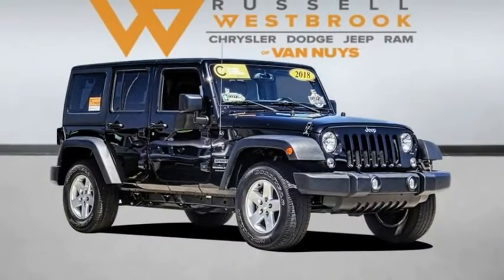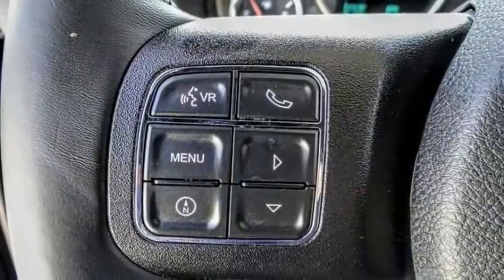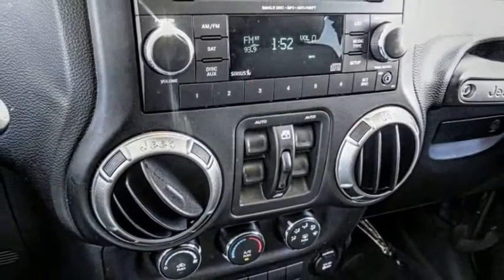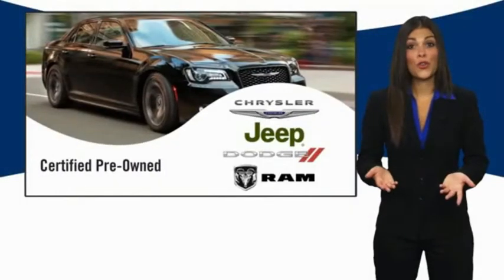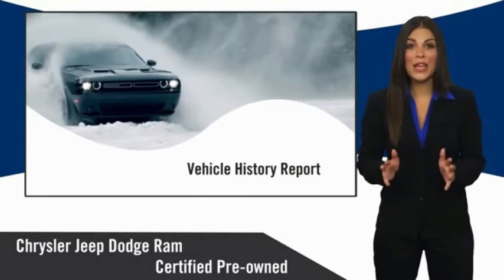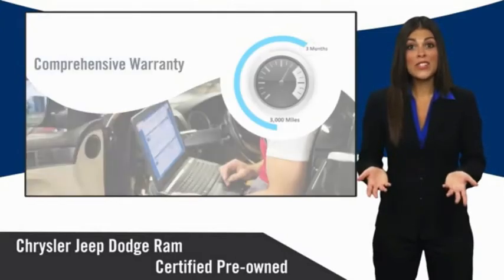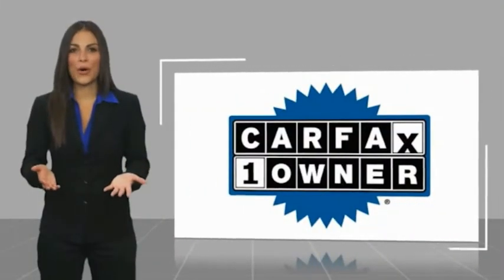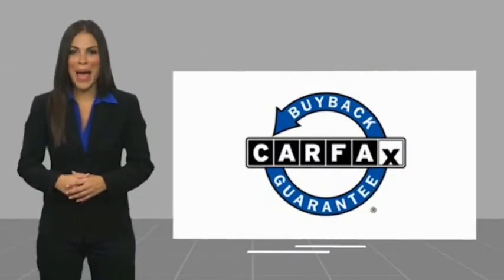2018 Jeep Wrangler JK Unlimited VAN NUYS LOS ANGELES SAN FERNANDO VALENCIA CANOGA PARK PV9606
2018 Jeep Wrangler JK Unlimited SPORT 4X4

RUSSELL WESTBROOK CHRYSLER DODGE JEEP RAM PROUDLY SERVICING VAN NUYS, LOS ANGELES, SAN FERNANDO, VALENCIA, CANOGA PARK, & SURROUNDING SOUTHERN CALIFORNIA LOCATIONS. THIS BLACK 2018 Jeep WRANGLER JK UNLIMITED IS EQUIPPED WITH A 3.6L V6 24V VVT, MANUAL TRANSMISSION, AND RECEIVES AN ESTIMATED 16 City/21 Hwy MPG. CONTACT RUSSELL WESTBROOK CHRYSLER DODGE JEEP RAM OF VAN NUYS TO SCHEDULE A TEST DRIVE AND TAKE THIS 2018 Jeep WRANGLER JK UNLIMITED HOME TODAY, OR VISIT OUR SHOWROOM CONVENIENTLY LOCATED AT 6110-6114 VAN NUYS BLVD VAN NUYS, CA 91401. STOCK #: PV9606 | 2018 Jeep Wrangler JK Unlimited Sport 4x4 AIR CONDITIONING TRACTION CONTROL 2018 Jeep WRANGLER JK UNLIMITED SPORT 4X4 **7-YEAR / 100,000 MILE CPO WARRANTY**, **LEATHER INTERIOR**, **SIRIUS XM RADIO**, **BLUETOOTH WIRELESS / HANDS FREE**, **UCONNECT**, **HARD TOP**, 17 x 7.5 Aluminum Wheels, Auto-Dimming Mirror w/Reading Lamp, Black 3-Piece Hard Top, Chrome/Leather Wrapped Shift Knob, Connectivity Group, Deep Tint Sunscreen Windows, Freedom Panel Storage Bag, Front 1-Touch Down Power Windows, Leather Wrapped Steering Wheel, Power Convenience Group, Power Heated Mirrors, Power Locks, Quick Order Package 23S Sport S, Rear Window Defroster, Rear Window Wiper/Washer, Remote Keyless Entry, Security Alarm, Tire Pressure Monitoring Display, Uconnect Voice Command w/Bluetooth, Vehicle Information Center. Certified. At Russell Westbrook Chrysler Dodge Jeep Ram of Van Nuys we provide premium customer service with a hassle-free buying experience. Make sure to ask about our $0 Down Financing on this vehicle! FCA US Certified Pre-Owned Details: * Powertrain Limited Warranty: 84 Month/100,000 Mile (whichever comes first) from original in-service date * Transferable Warranty * Limited Warranty: 3 Month/3,000 Mile (whichever comes first) after new car warranty expires or from certified purchase date * Includes First Day Rental, Car Rental Allowance, and Trip Interruption Benefits * Vehicle History * Warranty Deductible: $100 * 125 Point Inspection * Roadside Assistance CARFAX One-Owner. At Russell Westbrook Chrysler Dodge Jeep Ram or Van Nuys, every customer is a winner! All vehicles feature Market-Based Pricing, CARFAXTM Vehicle History Reports, and reconditioning records. Russell Westbrook Chrysler Dodge Jeep Ram or Van Nuys - A Team Above All - Above All, A Team! STOCK #: PV9606 | VIN: 1C4BJWDG2JL898245 | 2018 Jeep Wrangler JK Unlimited Sport 4x4 AIR CONDITIONING TRACTION CONTROL Russell Westbrook CDJR of Van Nuys